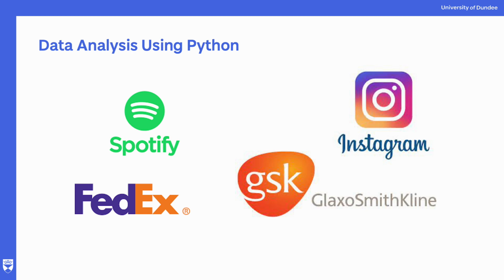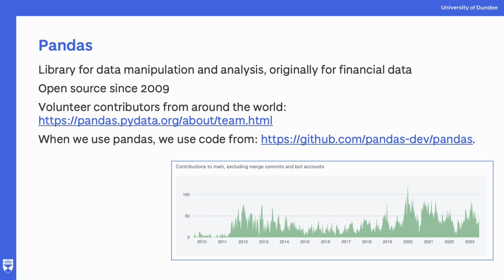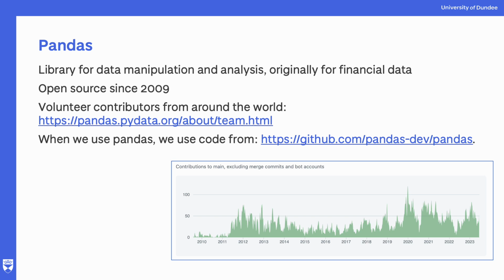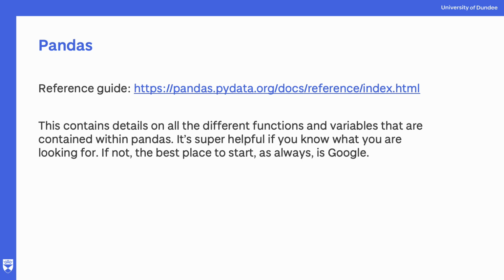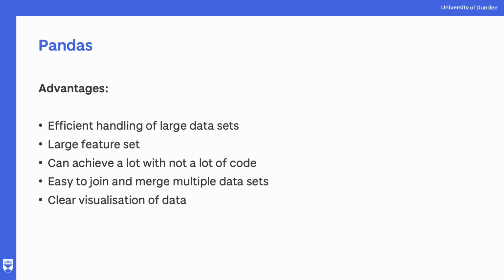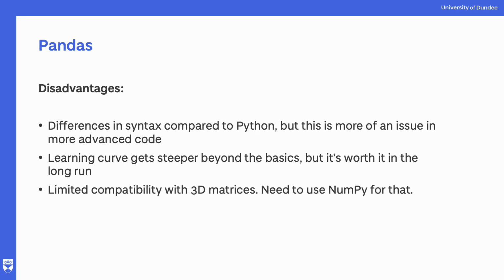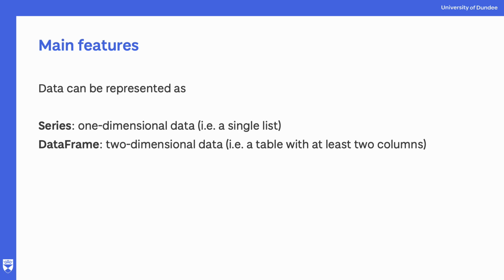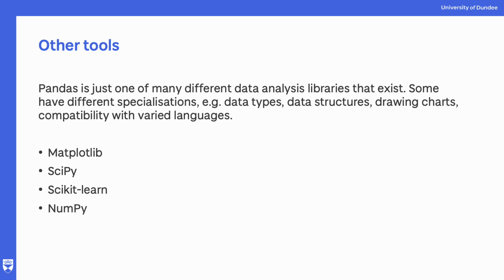Introduction to Data Analysis and Pandas